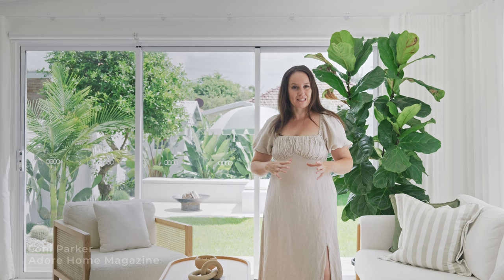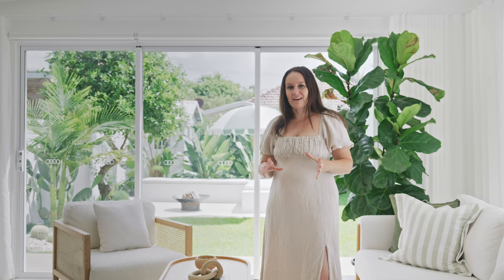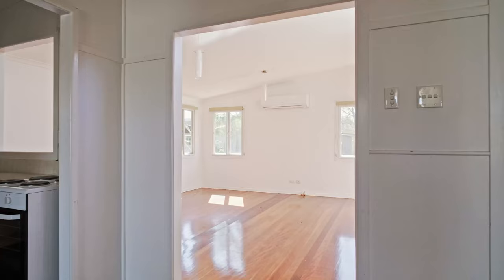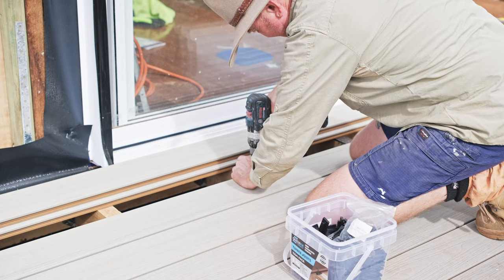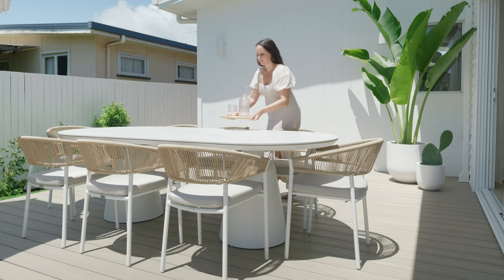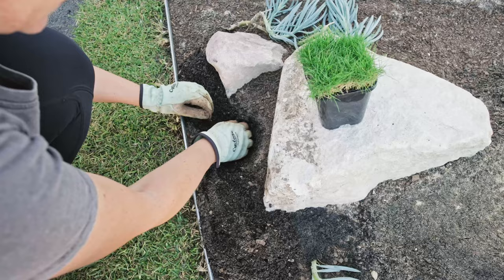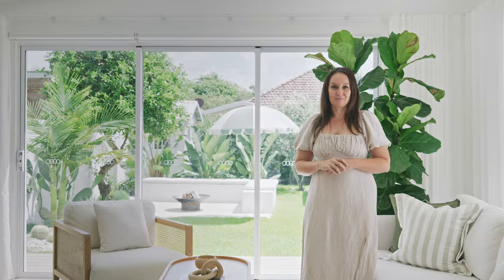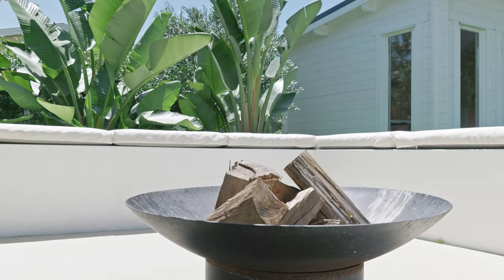Higlett House Episode 11 Back Exterior + Backyard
Welcome to our backyard and back of house exterior reveal! Watch as we turn our mid-century homer from dingy to gorgeous with a Palm Springs style garden and entertaining area.

PRODUCTS USED:
'Backbeach' composite decking from Ekodeck
Linea™ Weatherboards and Axon™ Cladding by James Hardie
‘Ponte’ and ‘Marbella’ dining setting from Eden Living
'Muffin Top' and 'Straight Up' pots from The Balcony Garden
‘So Fresh and So Clean’ exterior paint on fence from Tint

Videography Coastpark Creative